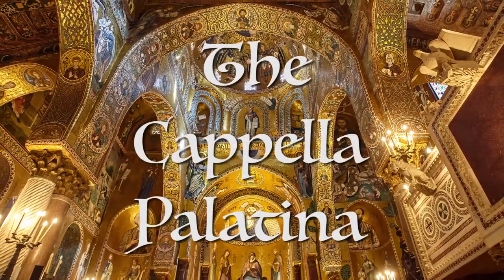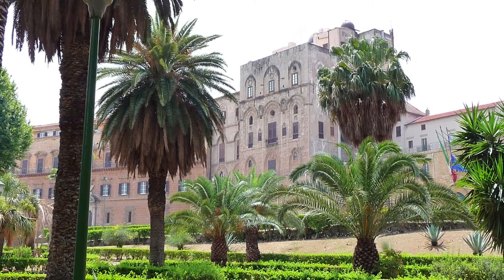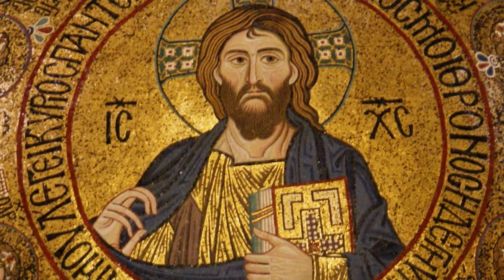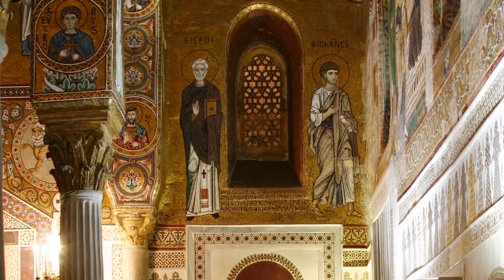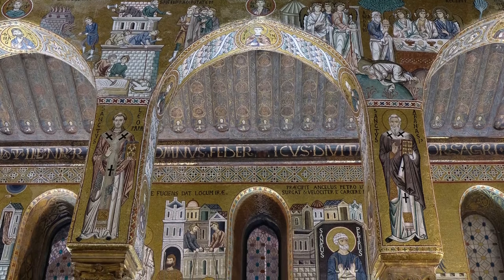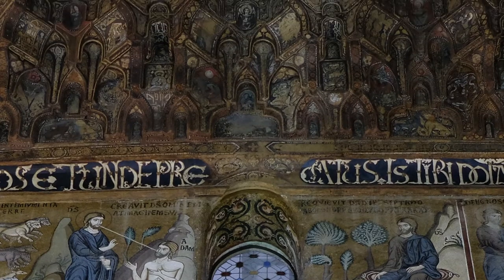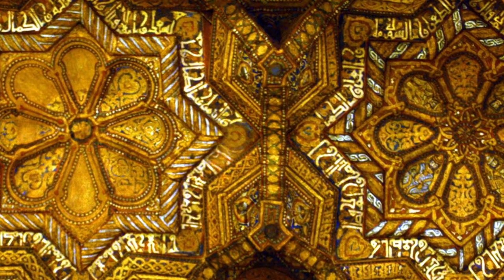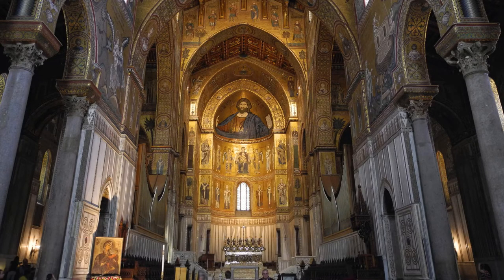Cappella Palatine, Palermo, Sicily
This video about the Cappella Palatina (Palatine Chapel), a Norman Sicilian church in Palermo, Sicily was made by Prof. Anne McClanan for the use of her students at Portland State but anyone interested in the topic is welcome to view.